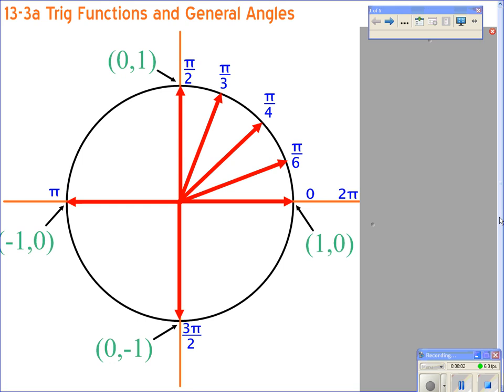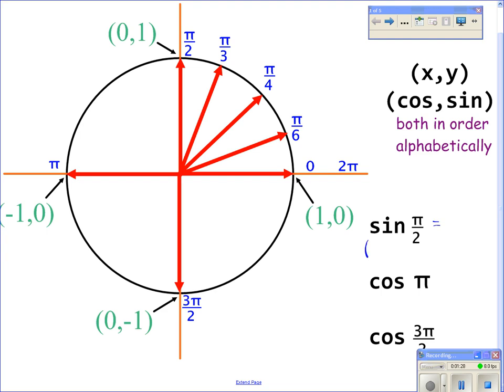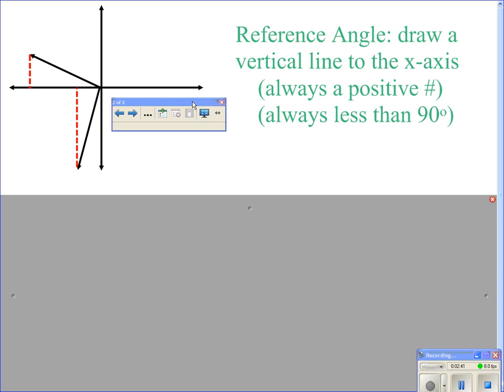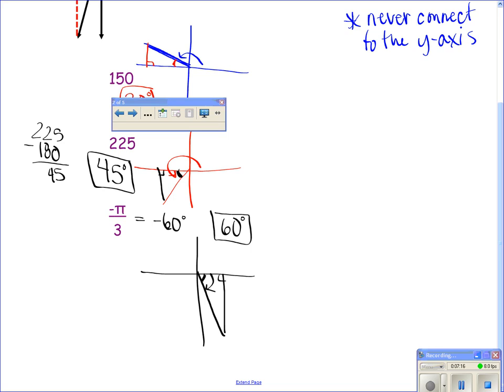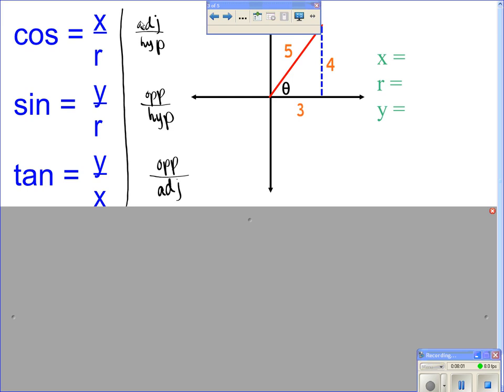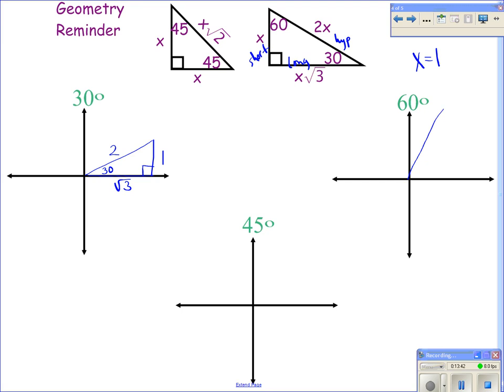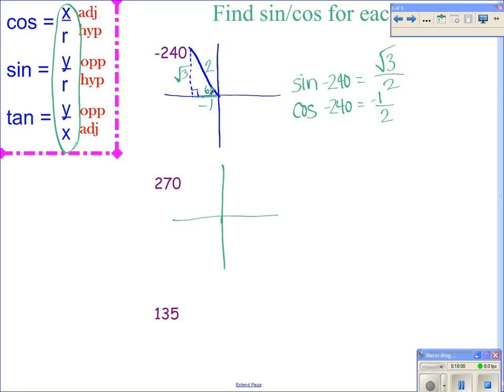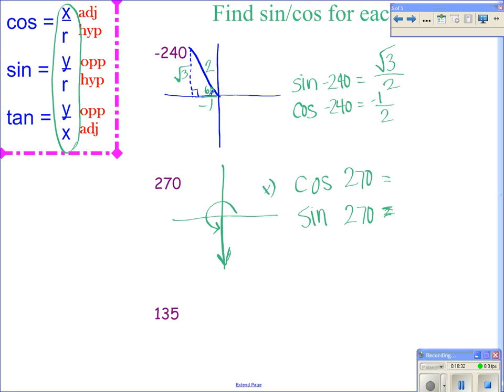Algebra II - 13-3a: The Unit Circle